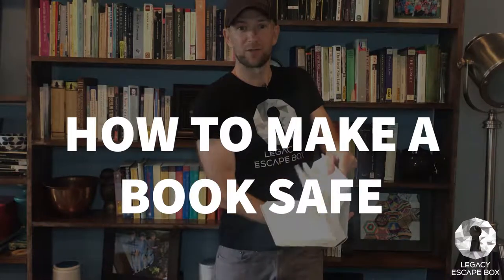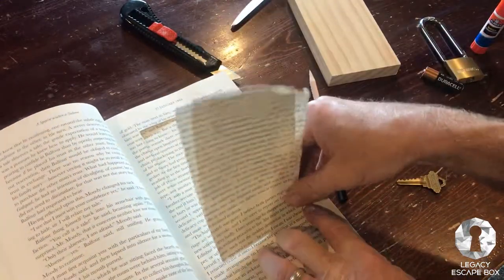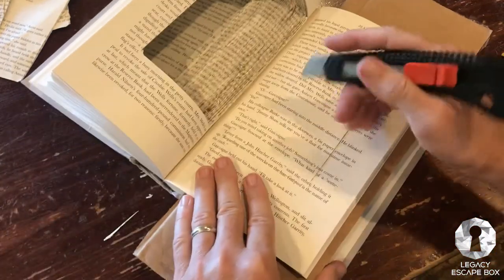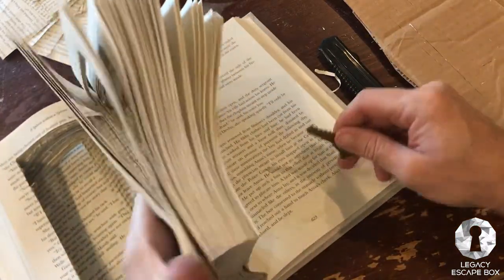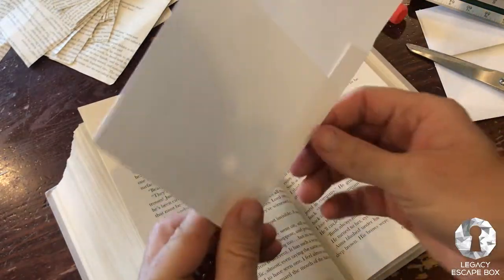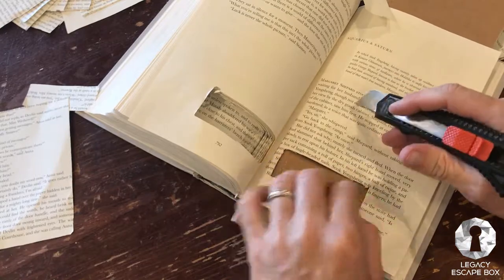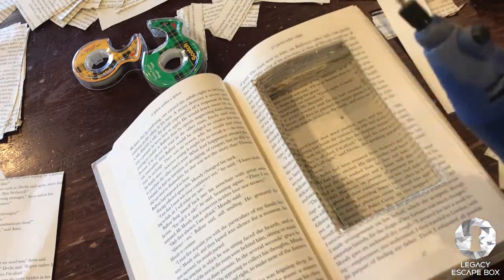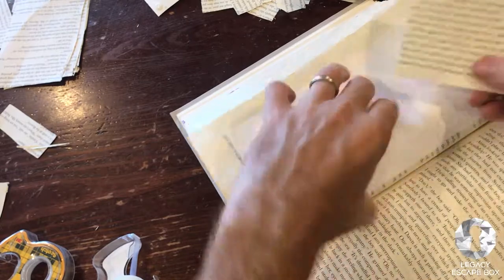How to Make a Book Safe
How to make a book safe. Making a secret stash book safe is easy, but takes a little time. Here are the steps you'll take to make a book safe with several secret compartments, even including a secret envelope in the book. Enjoy! - Legacy Escape Box